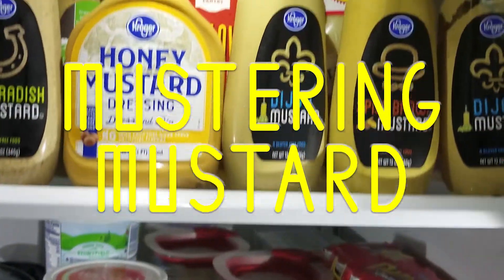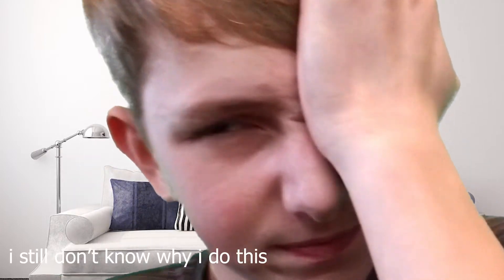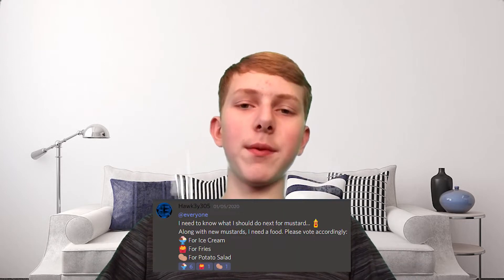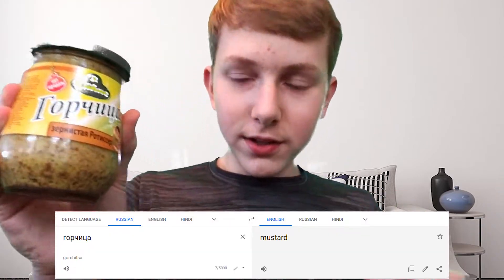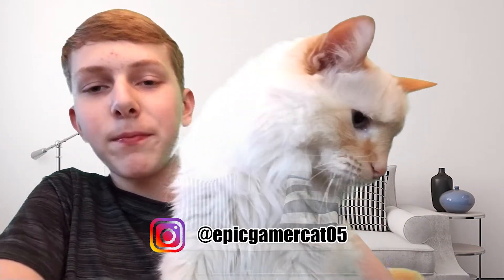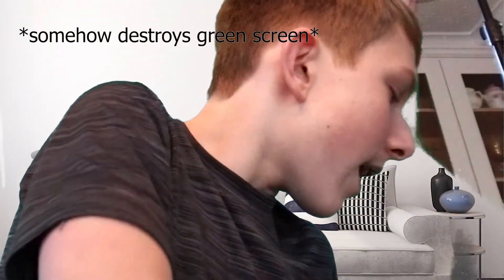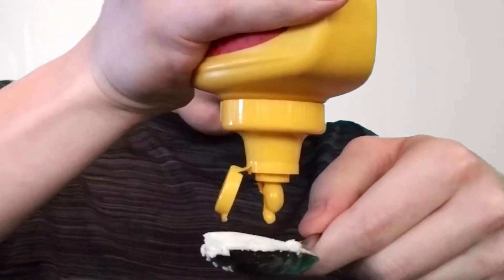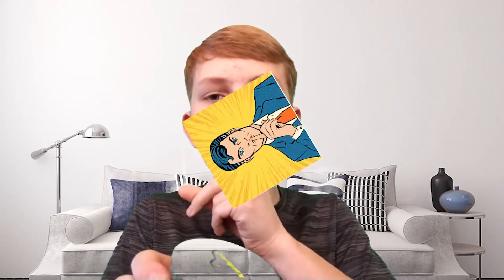MUSTARD WITH ICE CREAM???! Does this type work? | Mustering Mustard #3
Today, I show you one of the worst taste experiences of my life. I eat mustard and ice cream together. All of my videos really do take lots of effort for both recording and editing, so when you show your support it really makes me feel inspired, and I hope I can inspire you too!

Be notified of videos before they are even published!